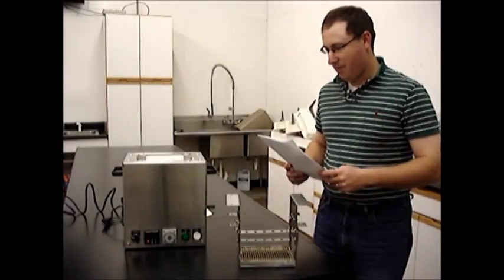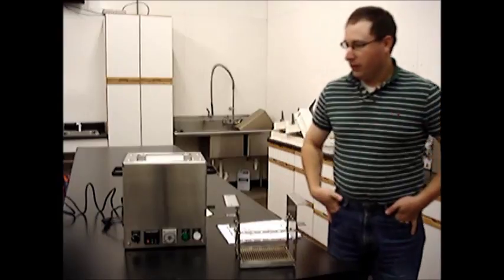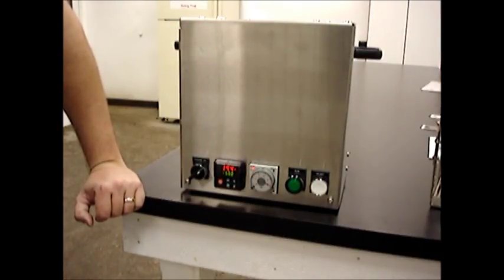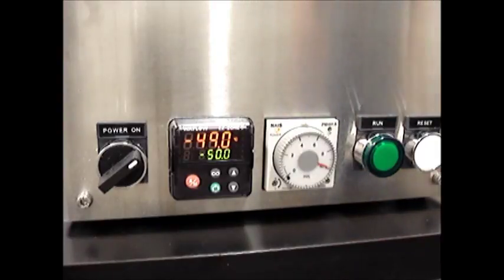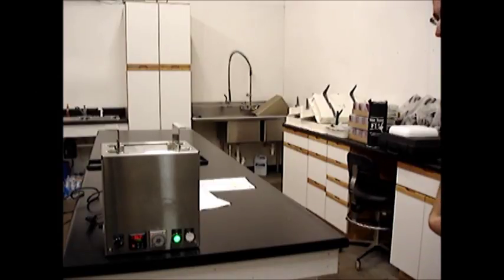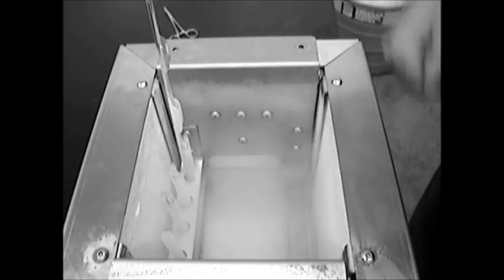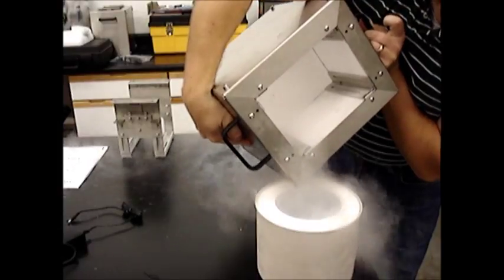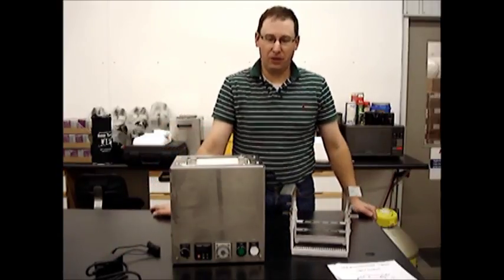Manual Semen Freezer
The H100/L1000 Manual Semen Freezer from Agtech, Inc.